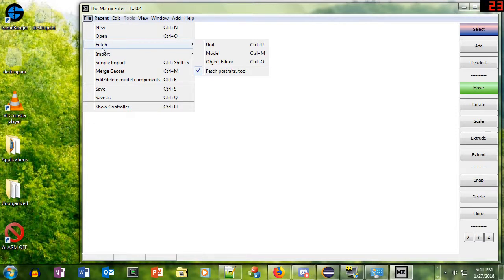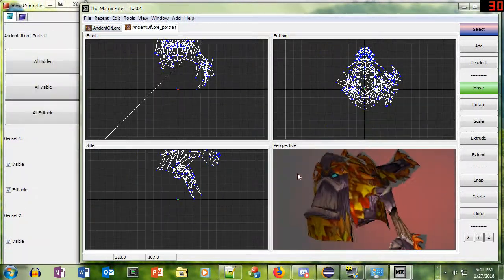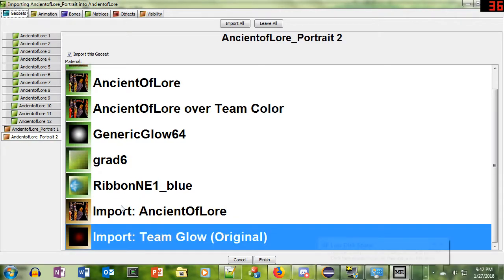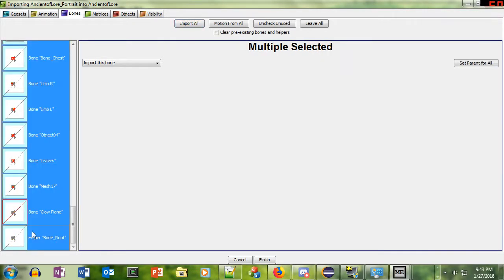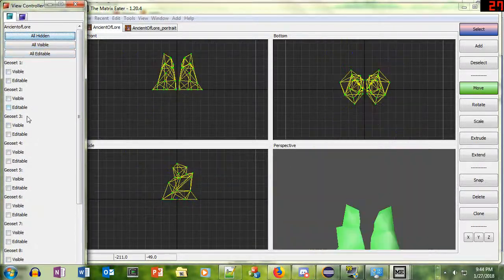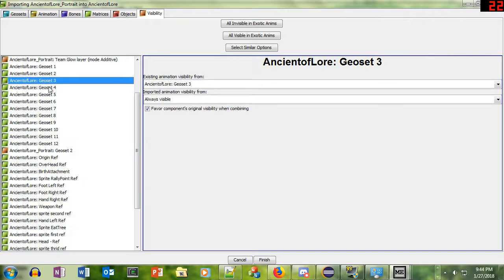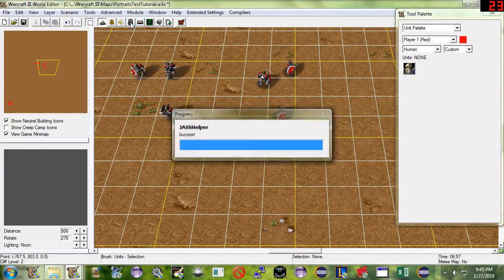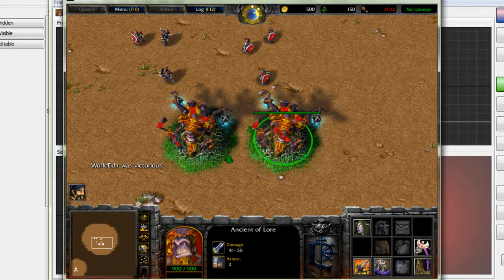Warcraft III Embedded Portrait Advanced Tutorial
This tutorial shows how to embed a portrait into a Warcraft III model in an advanced special case.